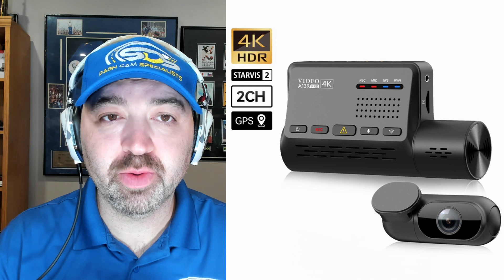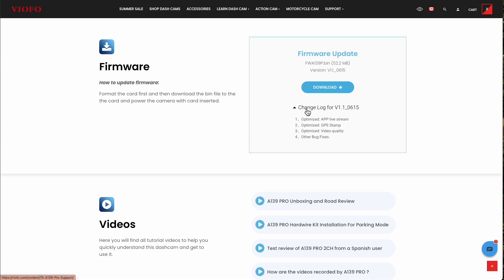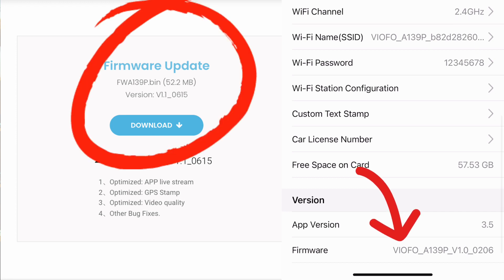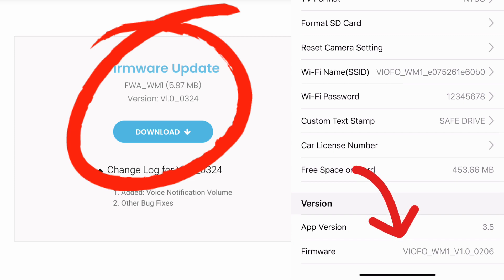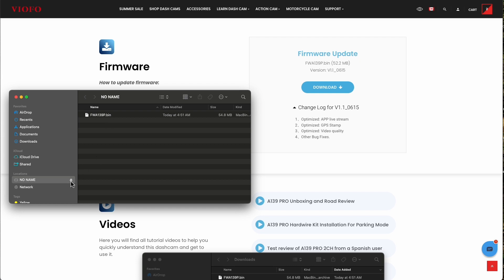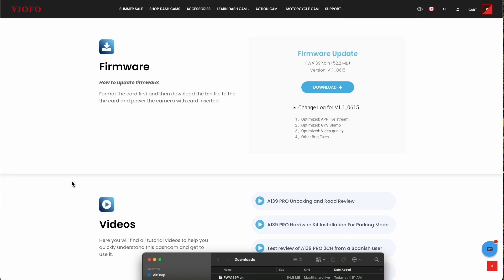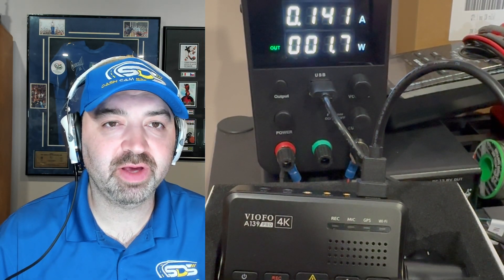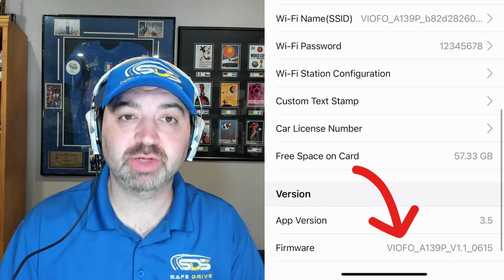Viofo Dash Cam Firmware Update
VIOFO Support
We are always working to update and improve your Dash Cam to provide the best possible experience. When a new feature is released, this can be installed on your Dash Cam via a firmware upgrade.

Through the links below, you can find the latest firmware, manuals, computer software and guides for each Dash Cam model.

Firmware
How to update firmware:

Format the card first and then download the bin file to the the card and power the camera with card inserted.

00:00 Introduction
00:36 Firmware Update Where To Look
02:26 What Firmware is on our Dash Cam?
03:36 Locate Micro SD Card
04:43 Micro SD Card Adaptors
06:23 How to Update Dash Cam
07:53 SD Card Back Into Dash Cam
08:45 Verify Update is Done Correct
09:07 Conclusion